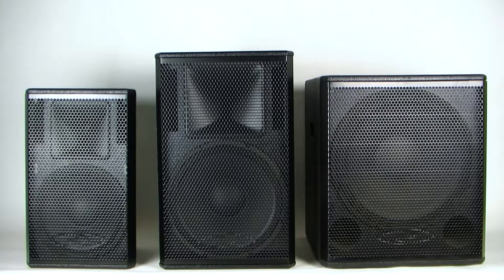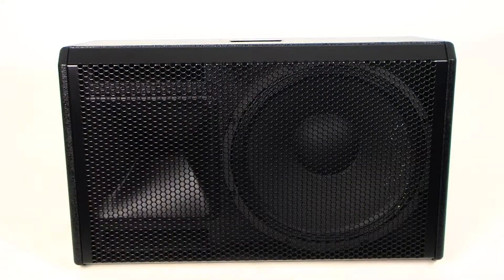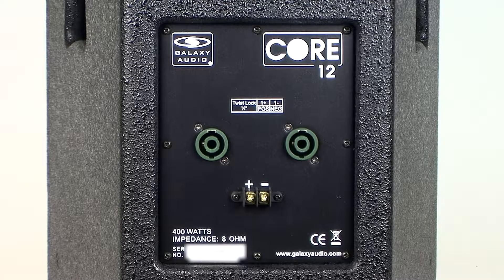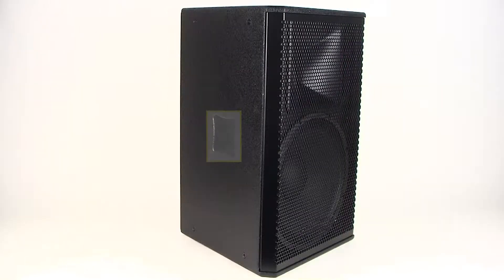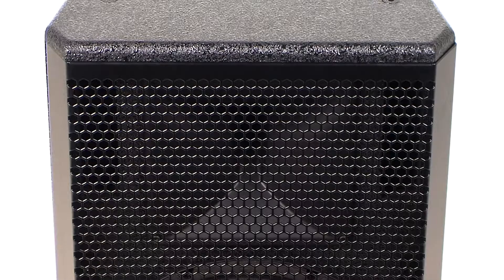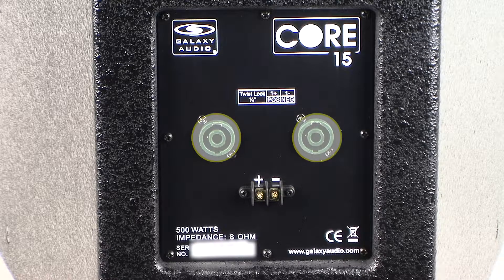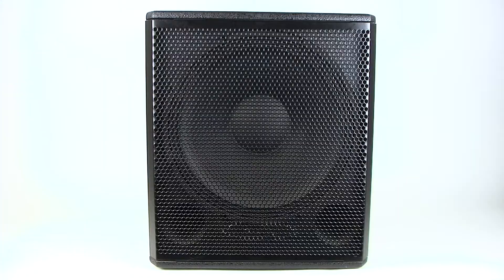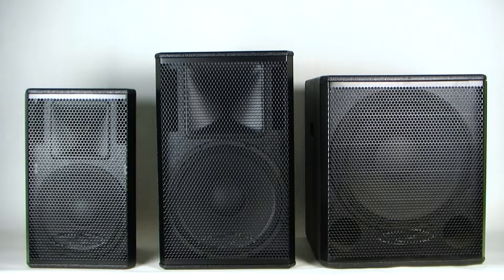Galaxy Audio CORE Passive Speakers: CR12, C15, & CR18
Core Speaker Line! Look on our website for the best pro audio equipment

QUESTION — Have a question about Galaxy Audio Speakers, Hot Spots, Wireless Microphone Systems, Wireless In-Ear Monitor Systems, or Anything Else?

This short video takes you through a quick introduction of the Galaxy Audio Galaxy Audio CORE Passive Speakers. The  CR12, C15, & CR18 offer exceptional sound quality at an affordable price for the amateur to the professional.